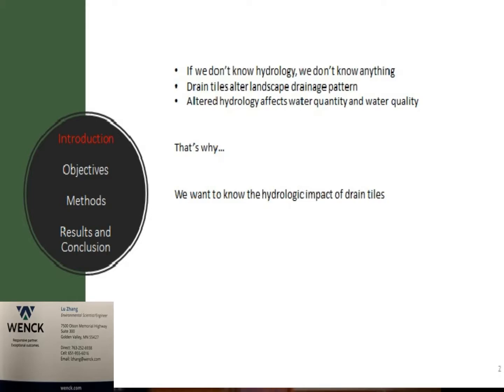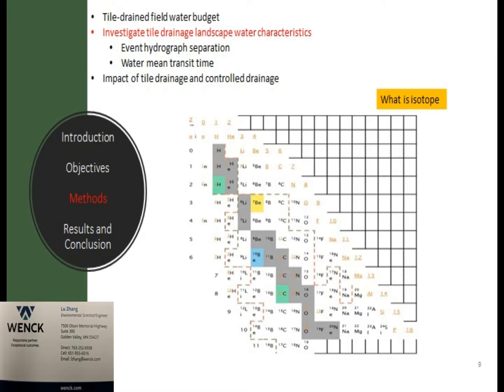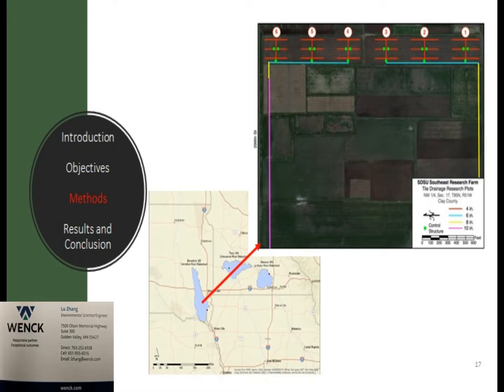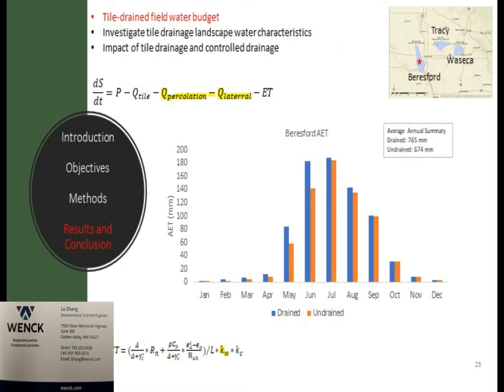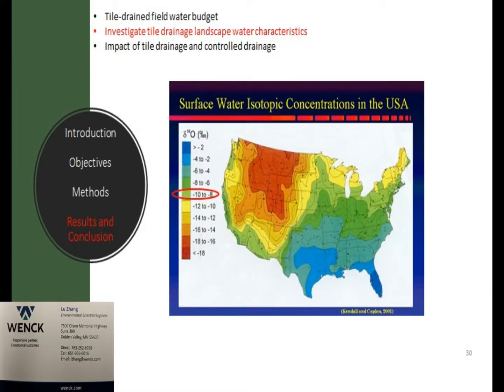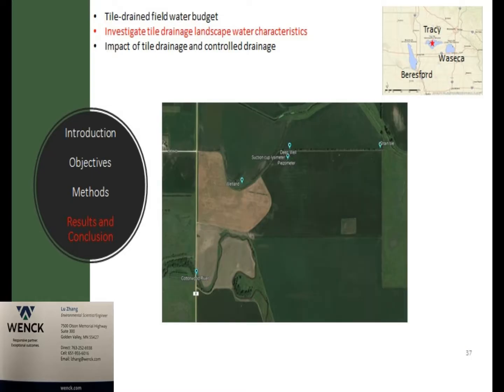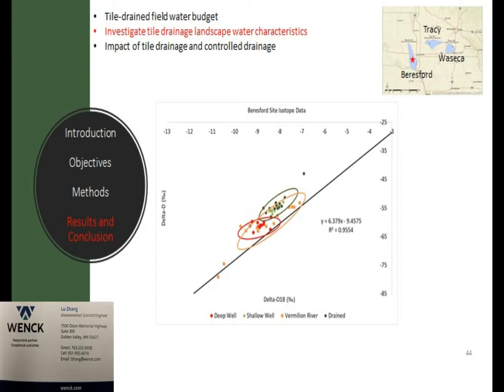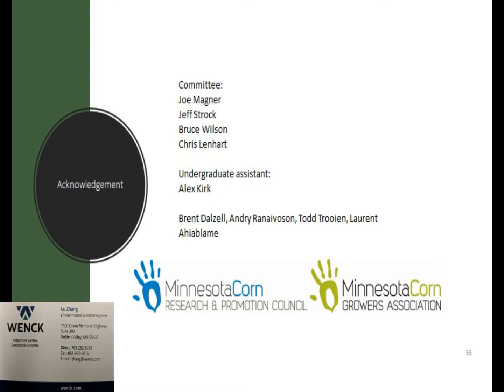Hydrologic Impacts of Tile-Drained Landscape and Isotope Tracer Analysis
Lu Zhang PhD defense